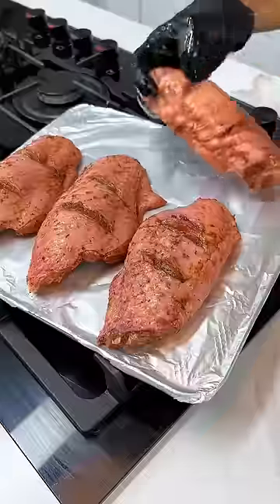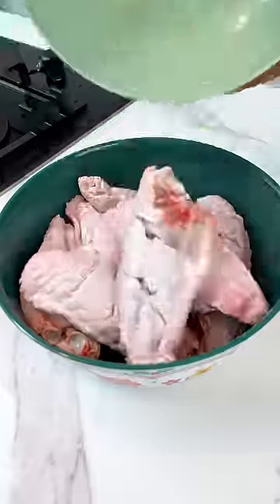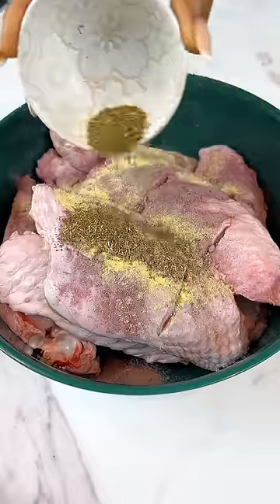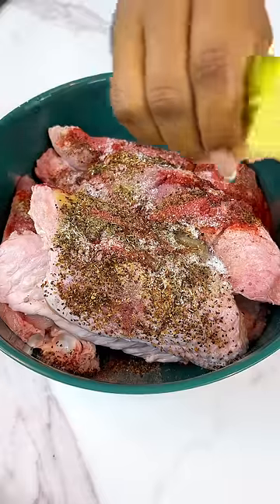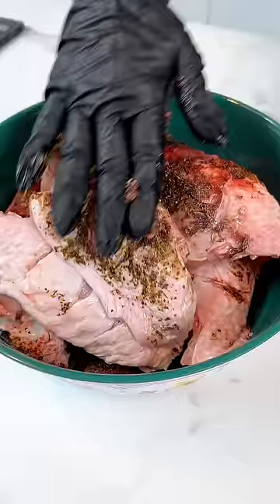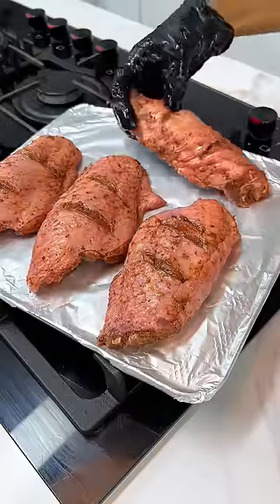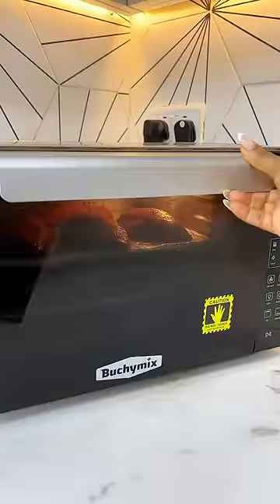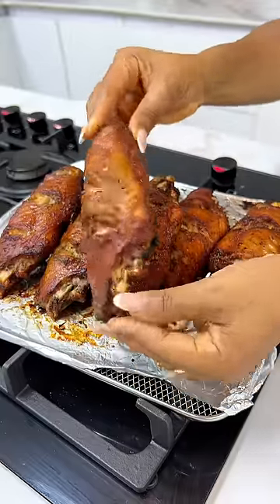Nigerian Grilled Turkey for beginners